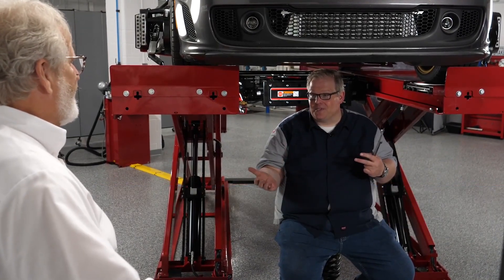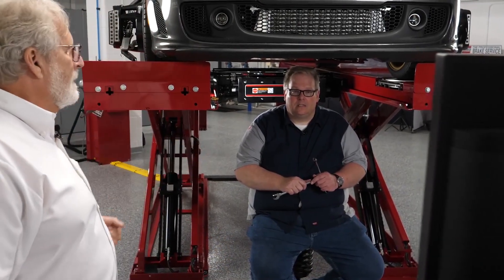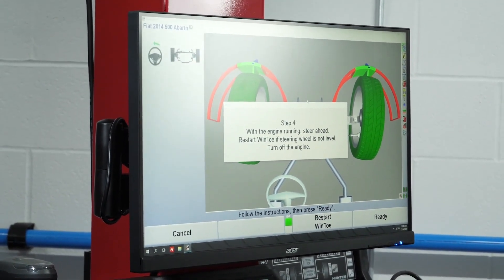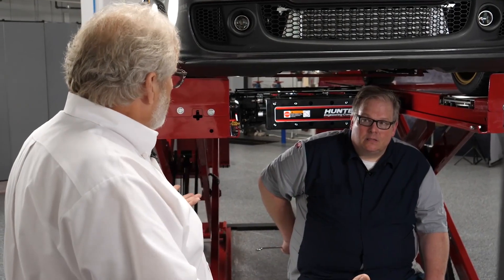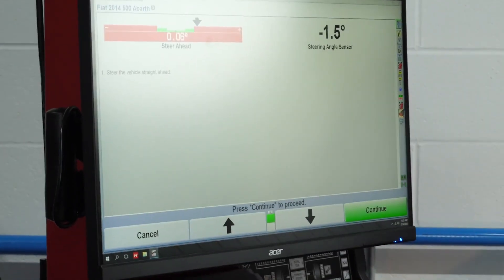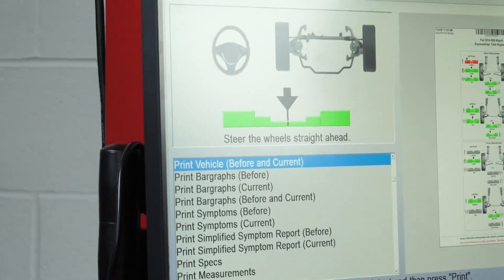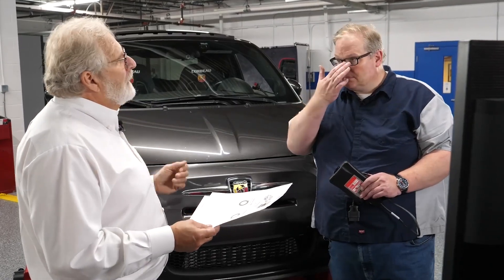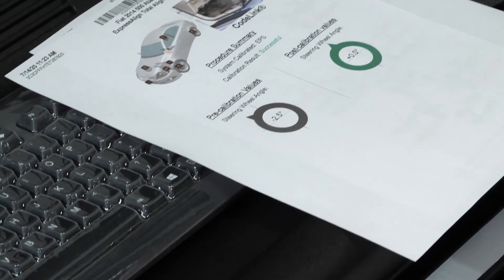Toe Angles and Vehicle Stability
Hunter trainer Dave Fox and Andrew Markel of Babcox Media discuss the challenge for alignment technicians of setting toe on a vehicle and making sure the steering wheel is straight.